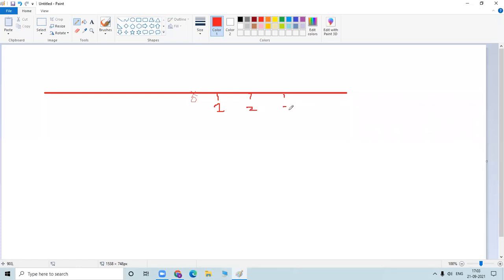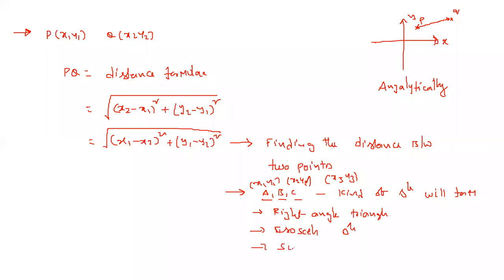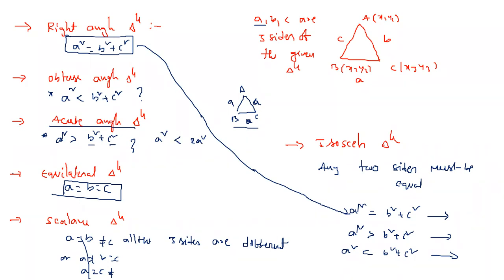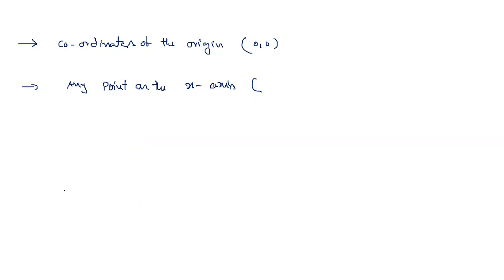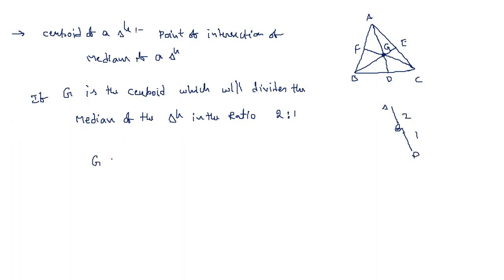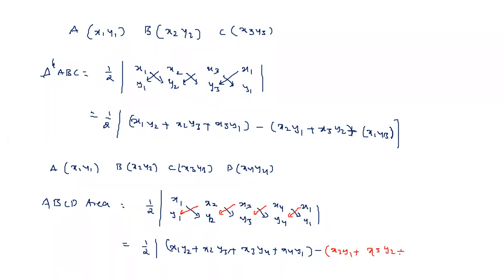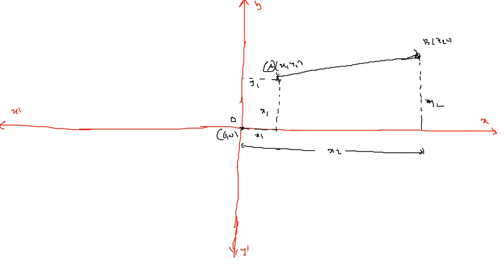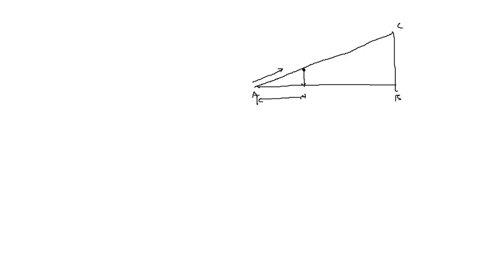XI Math 21st Sep 2021